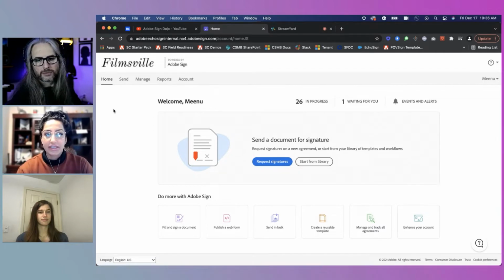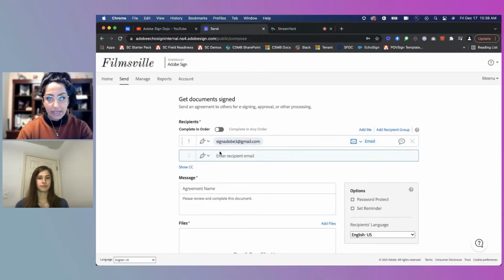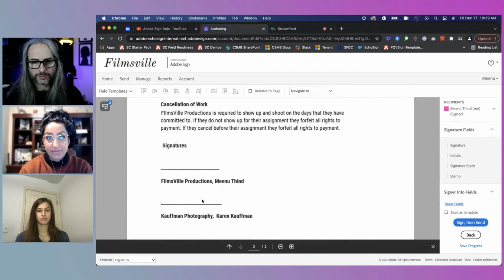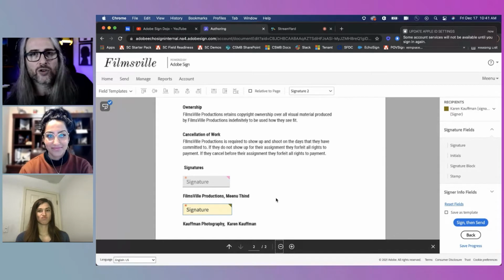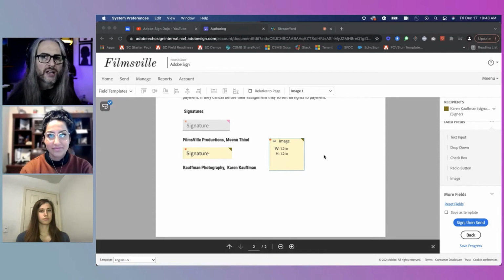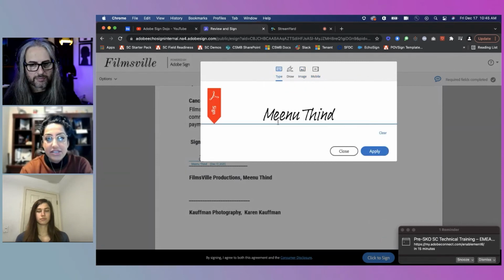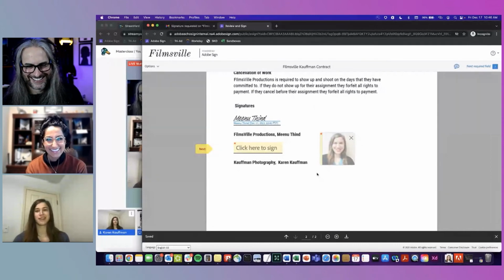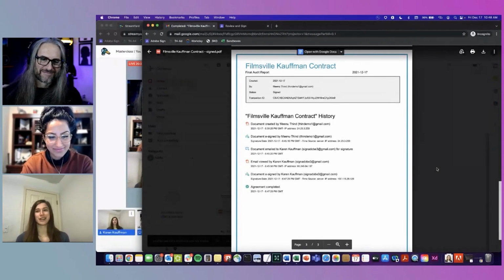Adobe Acrobat Sign for Creatives FT. Jason Levine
Want to talk directly to an Adobe Sign sensei?